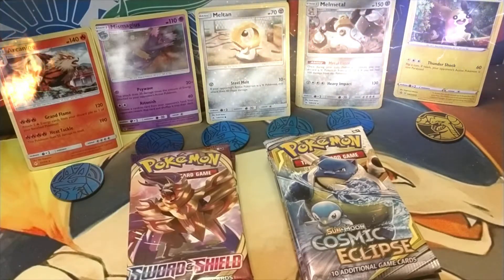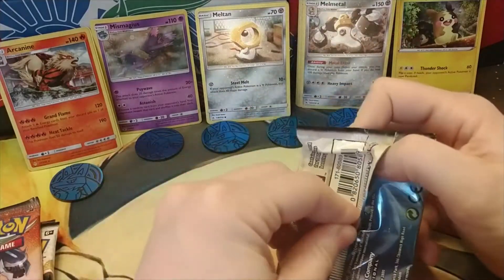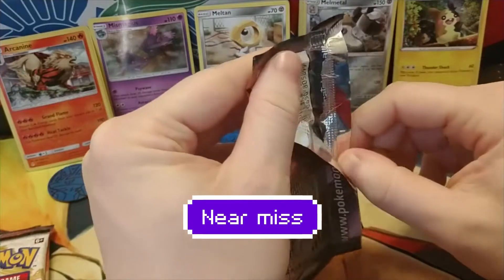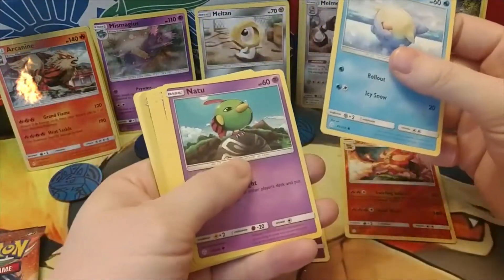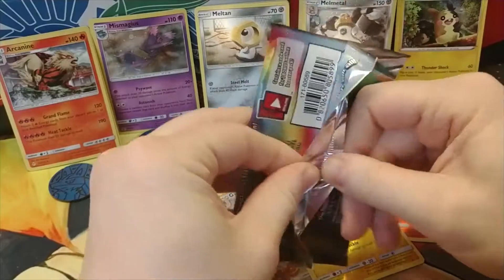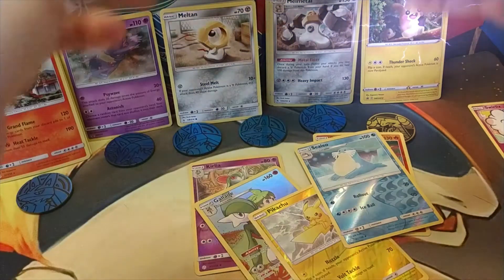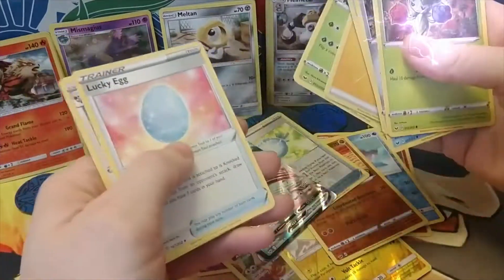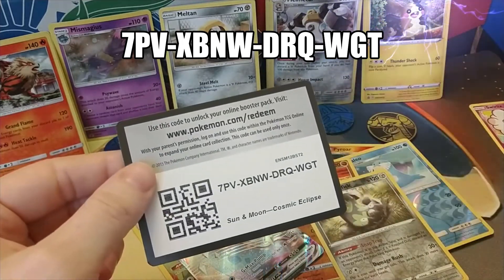Blister Pack Opening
Five Blister Packs, with the top cards of Arcanine, Mismagius, Meltan and Melmetal (x3). One Morpeko promo three pack Sword and Shield. Code card for online TCG at the end!